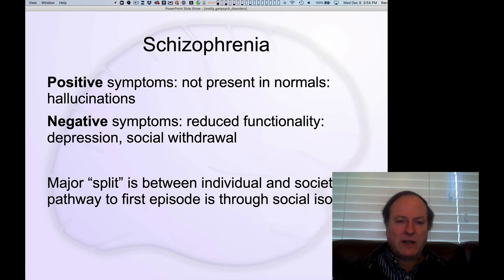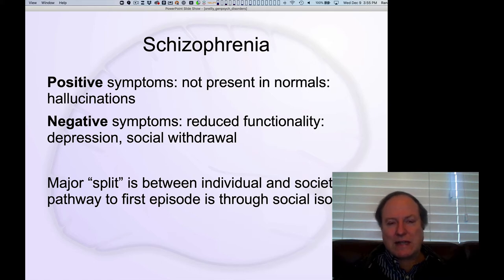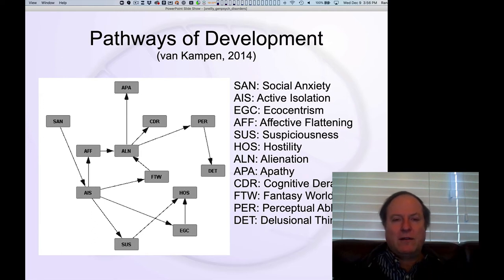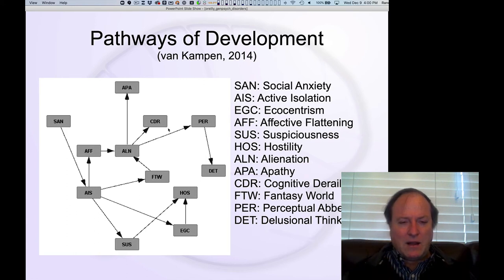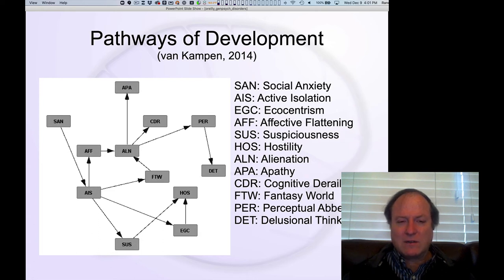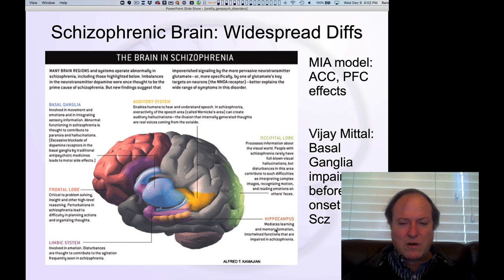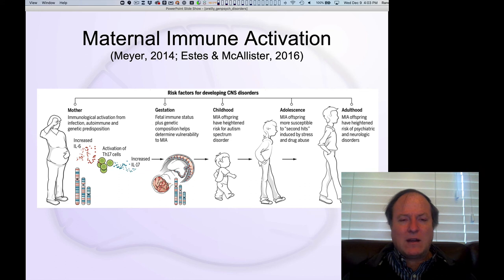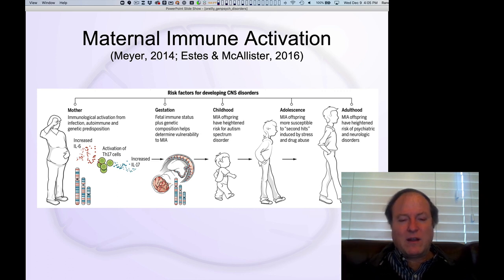GenPsych Course 2020, Disorders 7: Schizophrenia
Lecture 7 of 11 for Chapter 11: Disorders and Treatments

All about schizophrenia, including a network analysis of symptoms illustrating what the attractor dynamic looks like in detail, and information about brain differences. Also the Maternal Immune Activation (MIA) model that connects to autism as well.